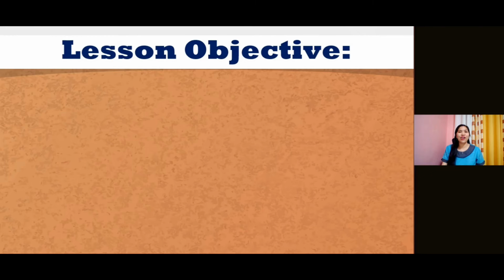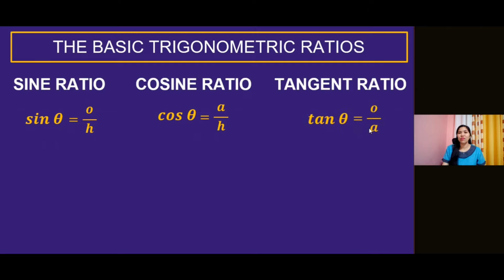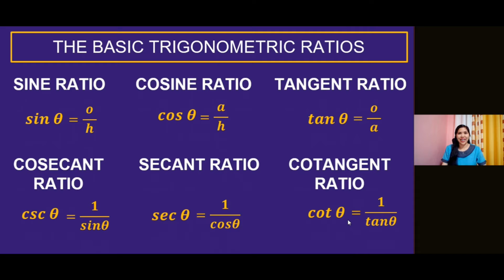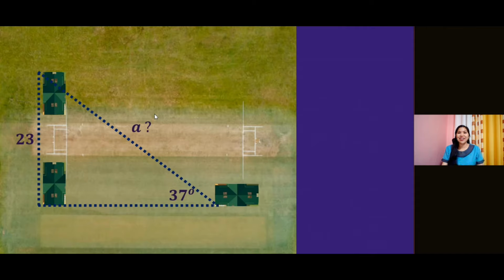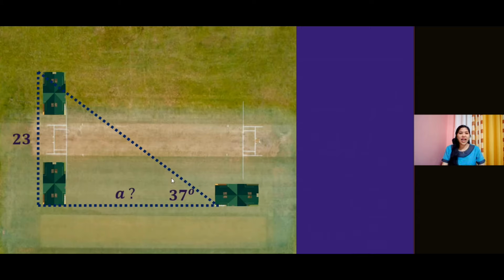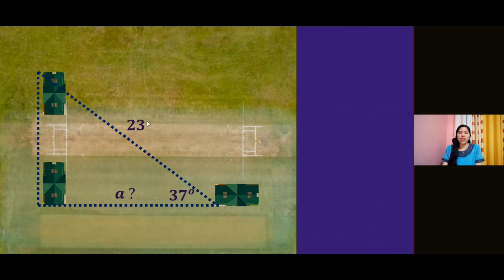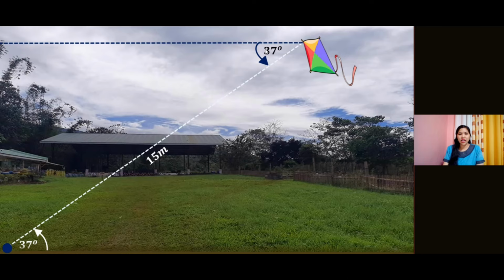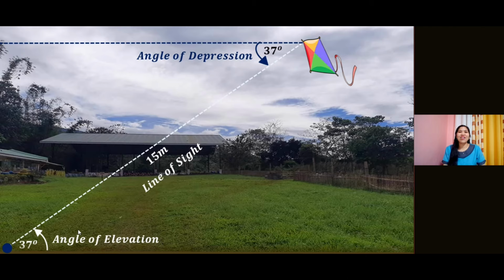Review on Basic Trigonometric Ratios and Angles of Elevation & Depression Video 3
Objective:
Review the concepts on basic trigonometric ratios and angles of elevation & depression.